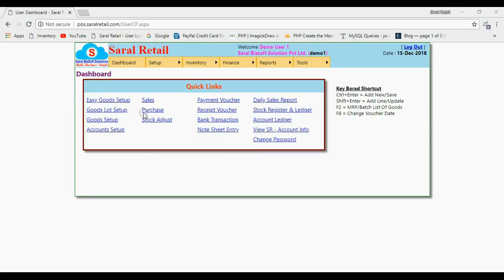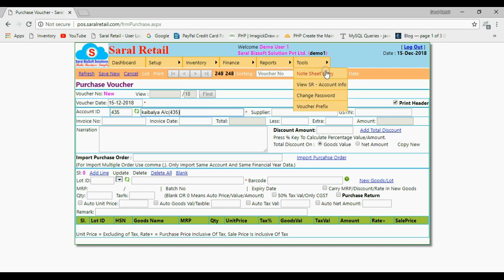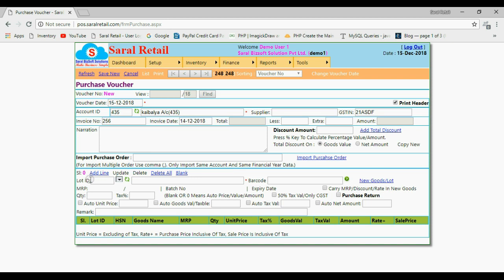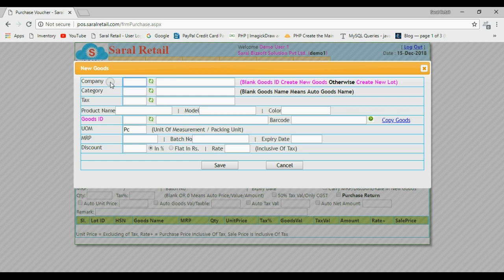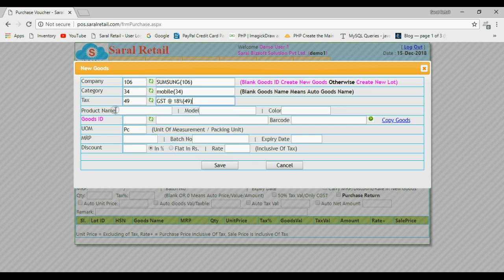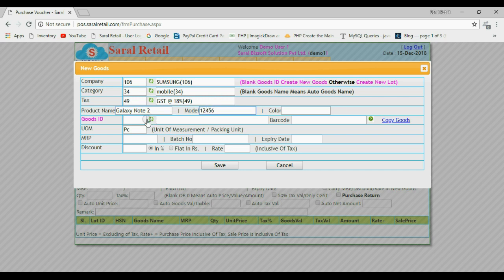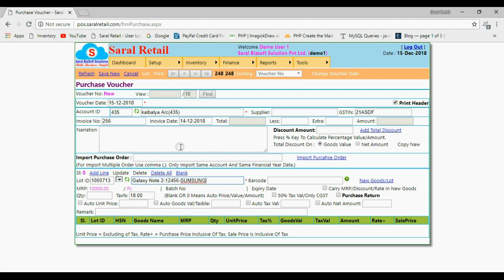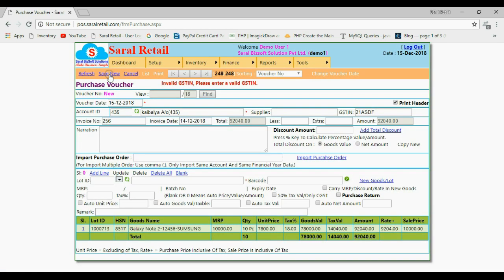C.Saral Retail Purchase Voucher Tutorial in English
Above video only introduction ,Upcoming Video will more featurable in  Business. So click Bell icon for update your video .above